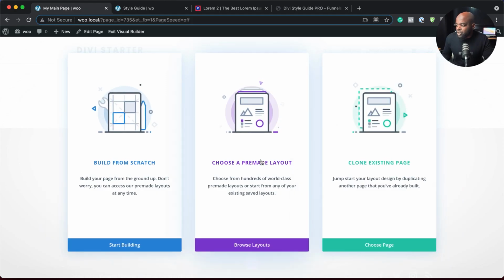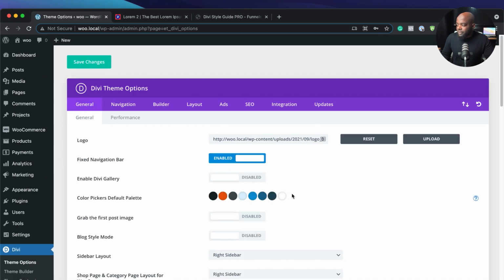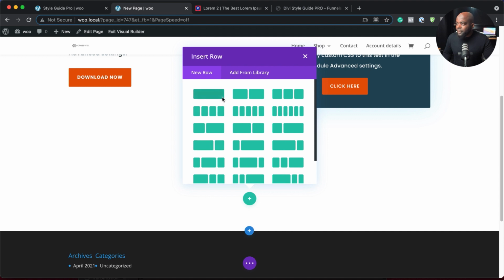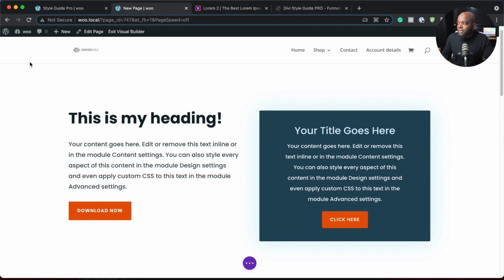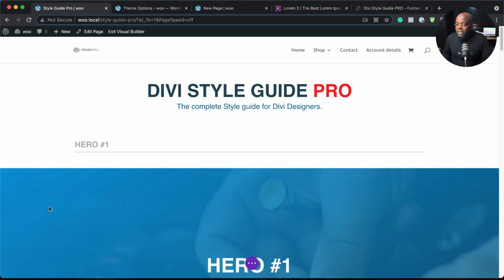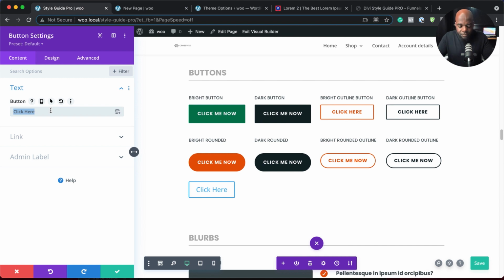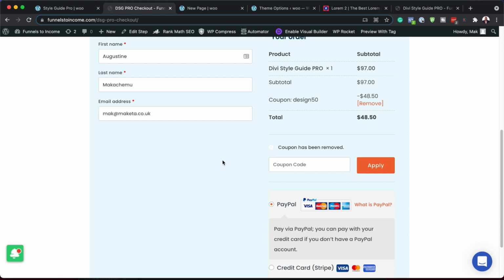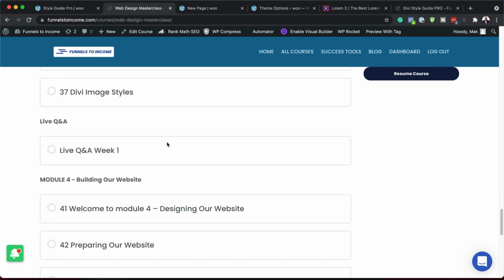Best way to design websites with Divi - LIVE WEEK 3